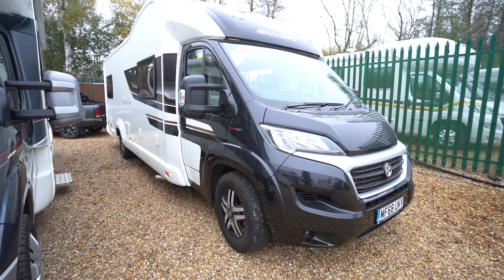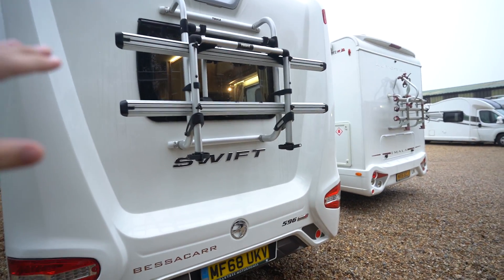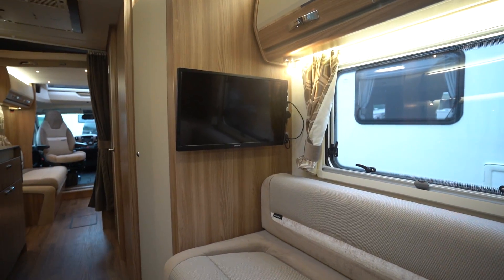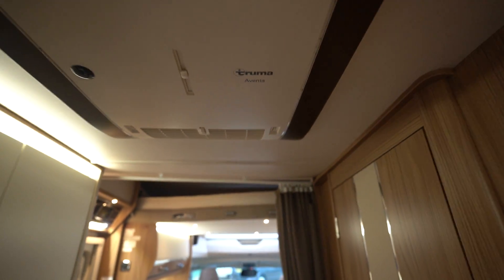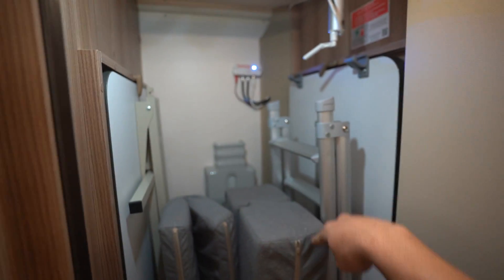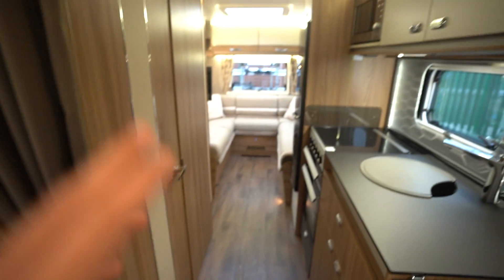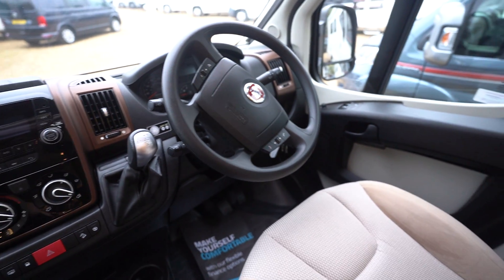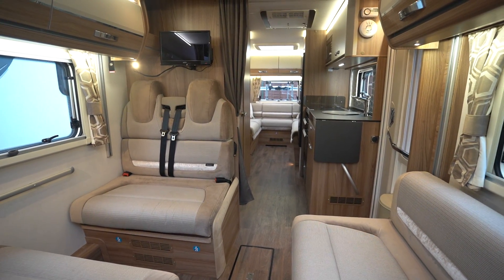Swift Bessacarr 596 Video Walkaround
Ben Matthews from Oaktree Motorhomes takes you for a walkaround of this Swift Bessacarr 596